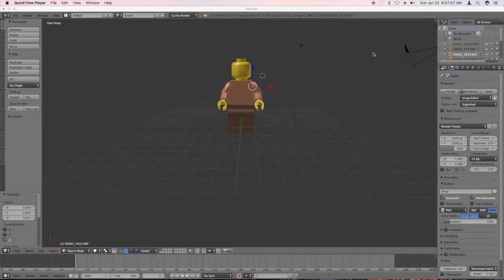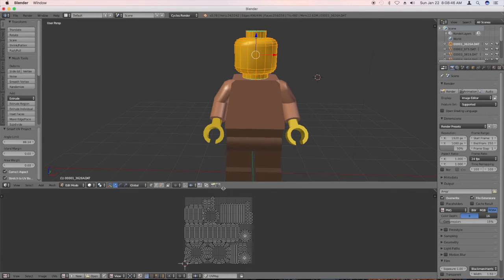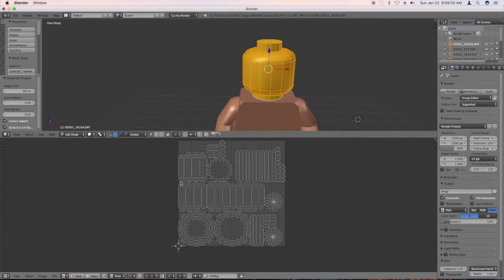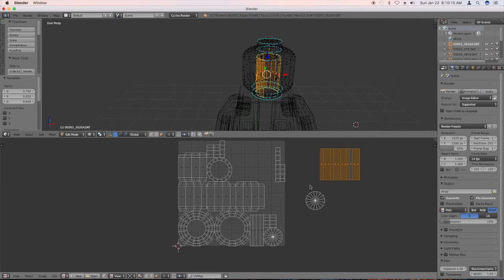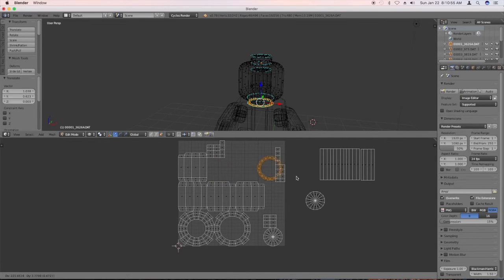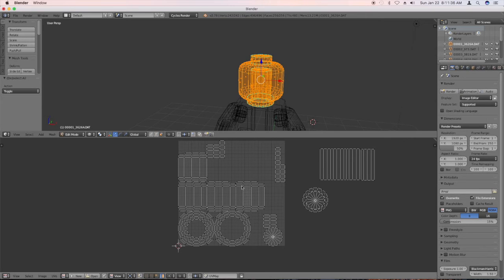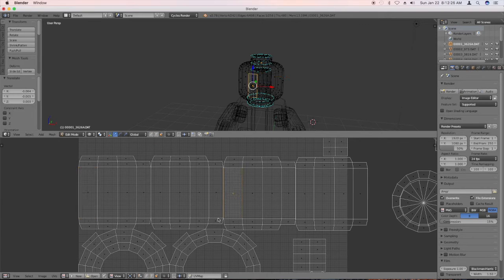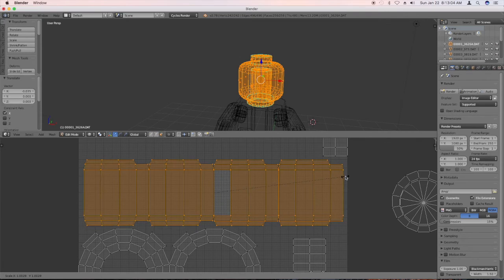Blender lego minifigure texture episode 2: UV unwrapping the head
In this tutorial I will show you how to UV unwrap the head of your minifigure character and export that UV for editing later.

Want to make custom minifigures in blender? Learn how to UV unwrap and texture your lego character created in LDraw so that you can texture it any way you like!